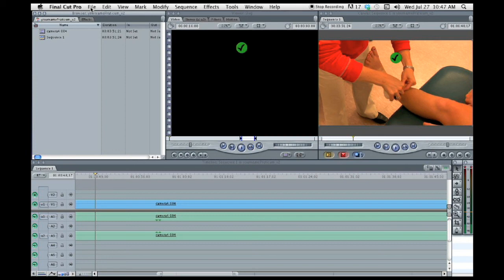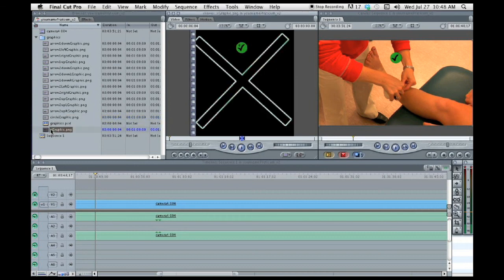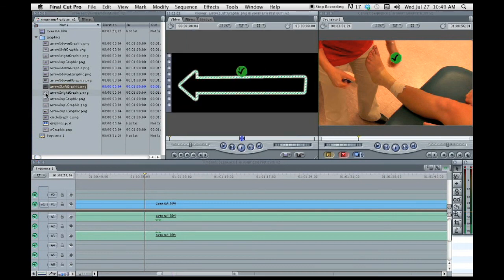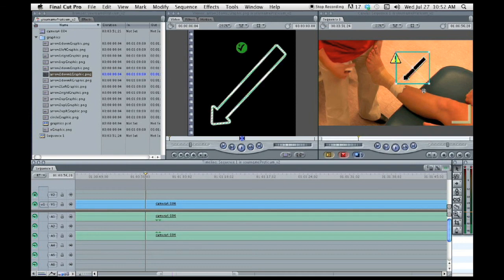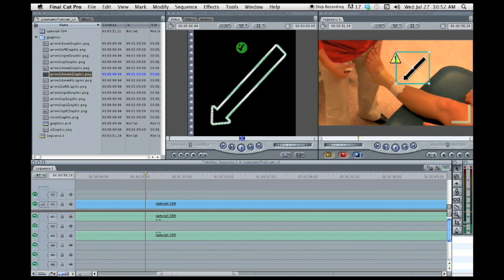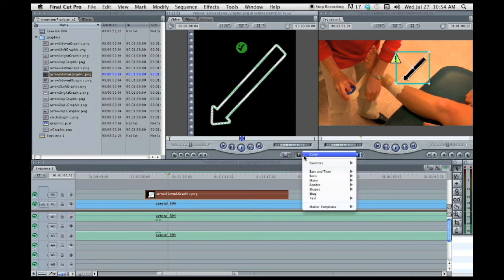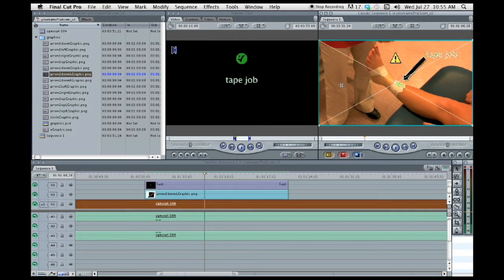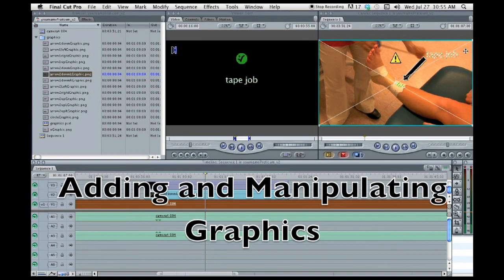11 graphics v2